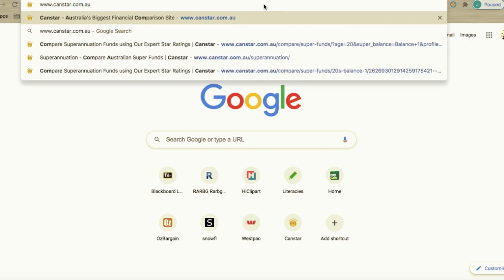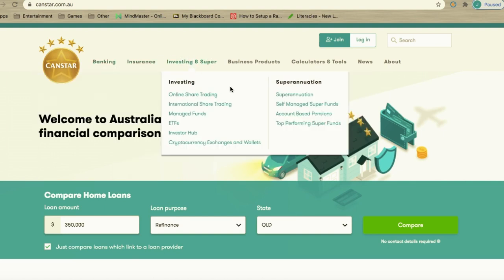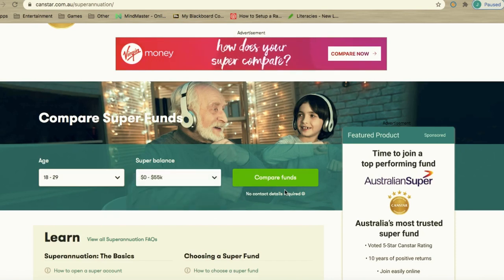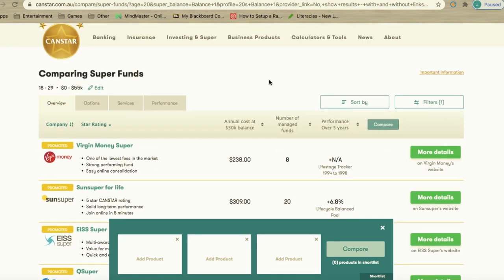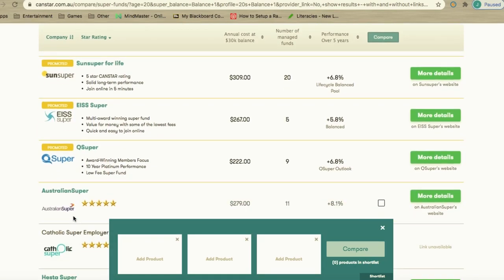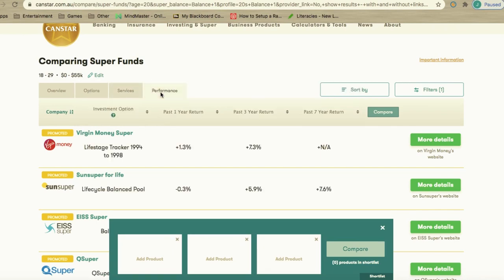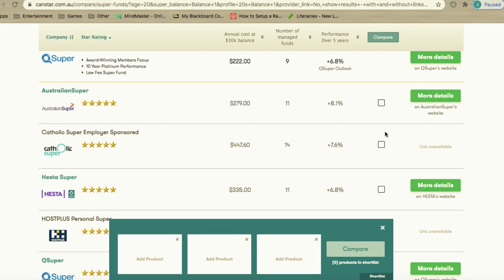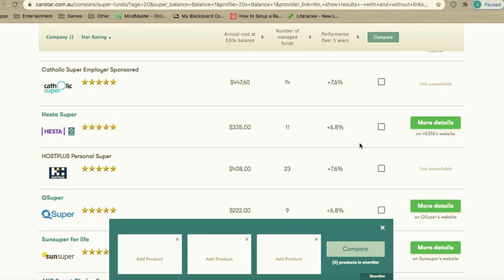EDUC6781 - Assessment 2 - Resource - Canstar Tutorial